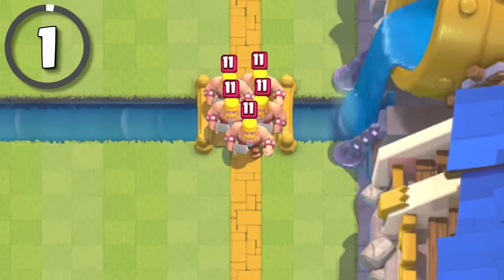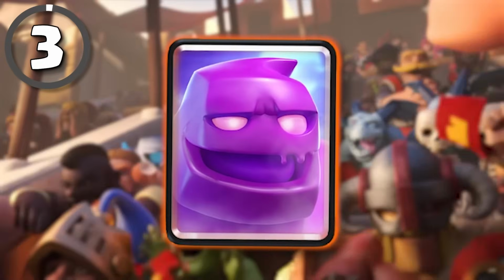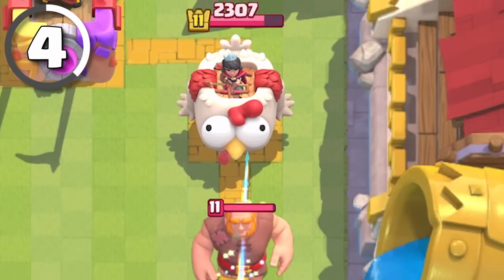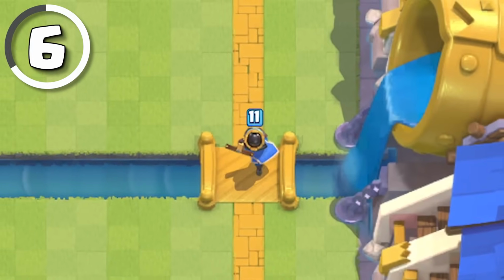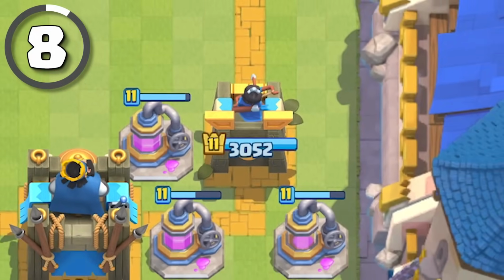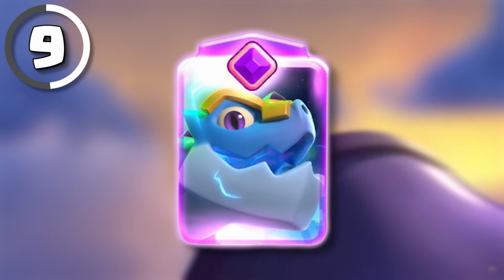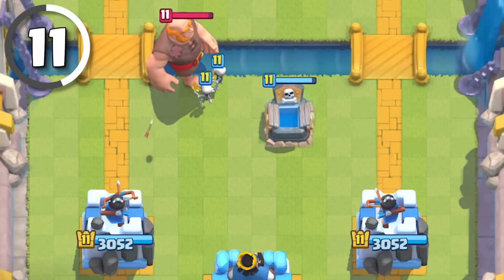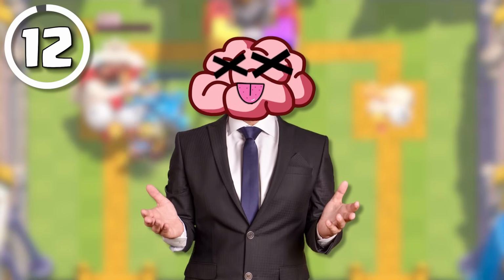12 Clash Royale Things You're Doing Wrong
Here are 12 Clash Royale Things You're (Maybe) Doing Wrong

This is PART 3, so click below for parts 1 and 2 if you haven't already seen them: